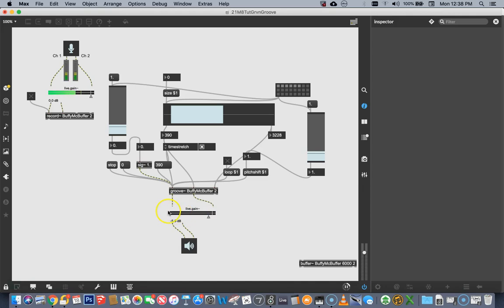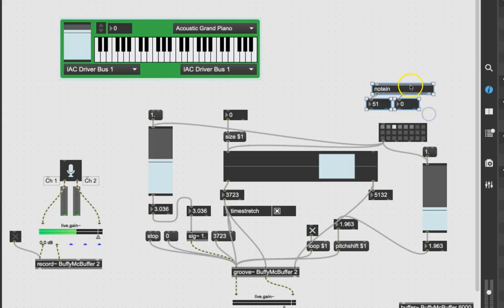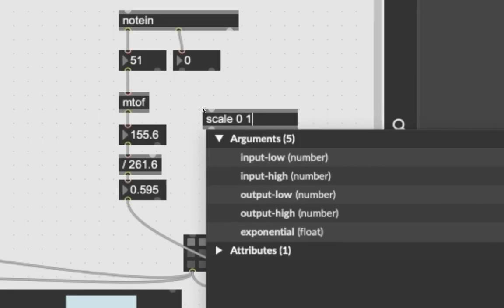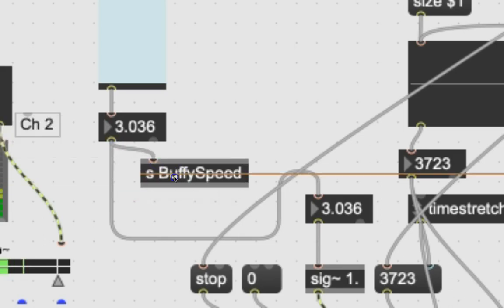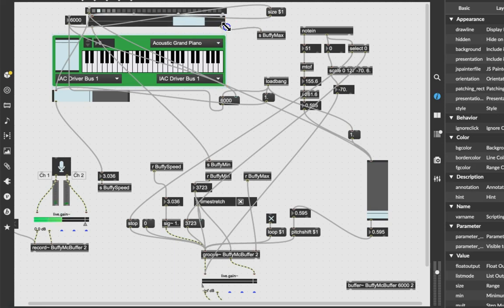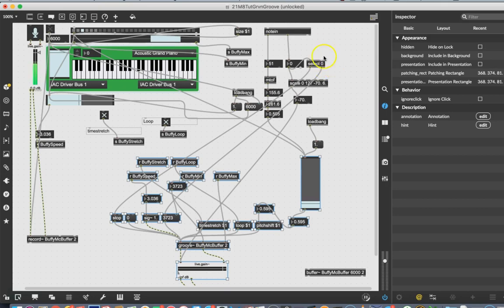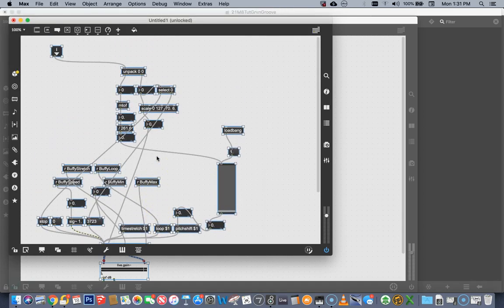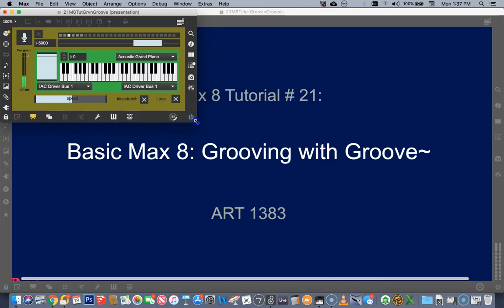Old Max 8 Tutorial # 21: Groovin' with Groove~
In Tutorial 20, we learn the basics of using the groove~ object.  In this tutorial, we hook it up to our ole' keyboard from Tuts 13/14/15 and make a six voice sampling sequencer. It's a long one!...

If you are not in my class and need a keyboard patcher, mine is